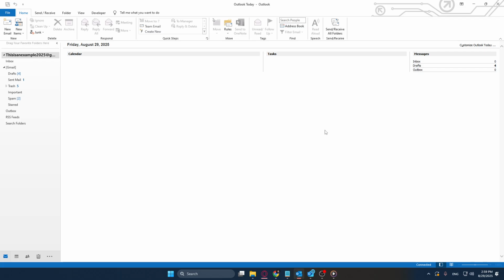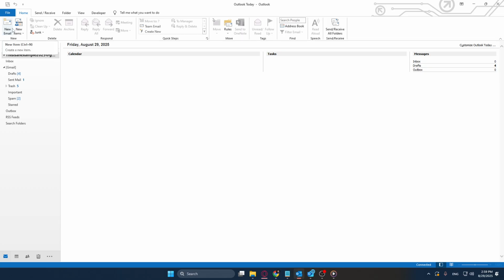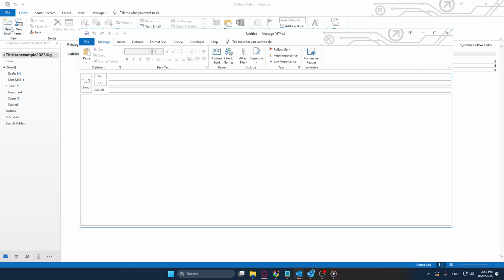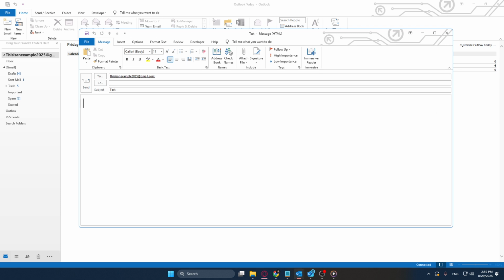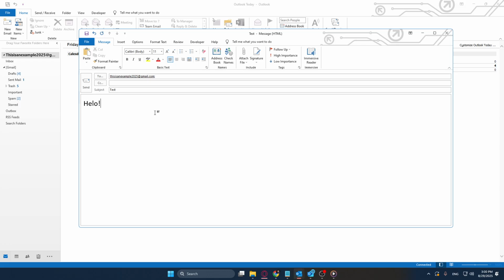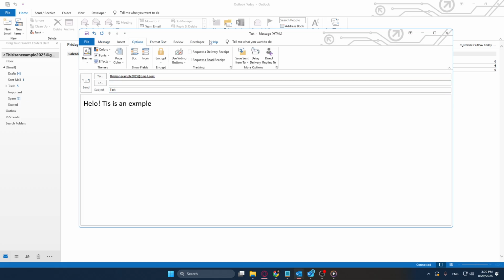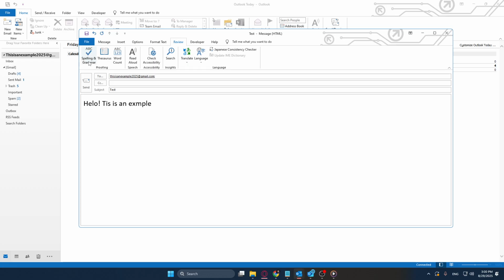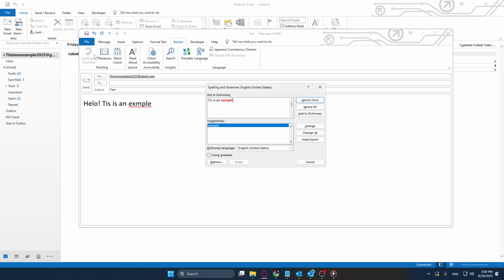How To Check Spelling And Grammar In Microsoft Outlook Email [Tutorial] [2026 Guide]